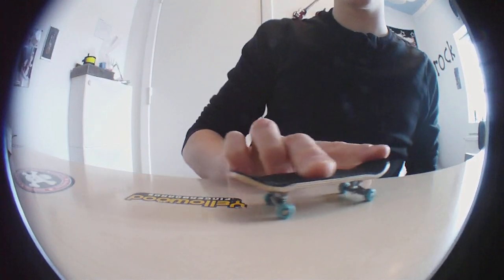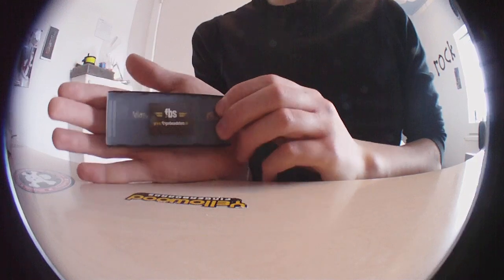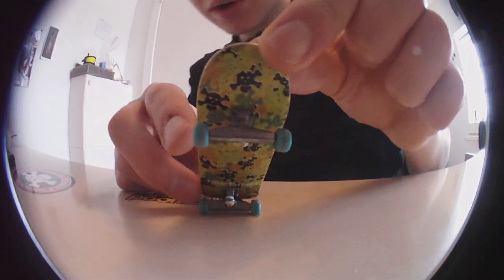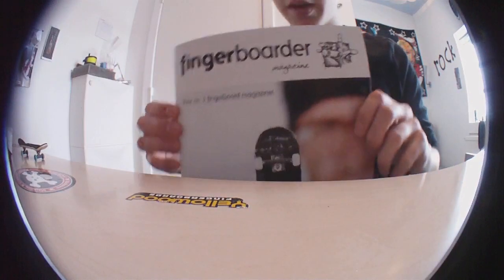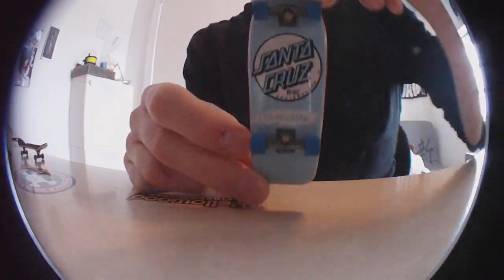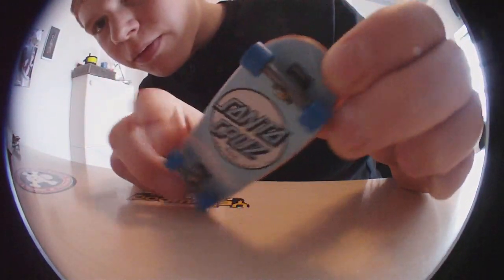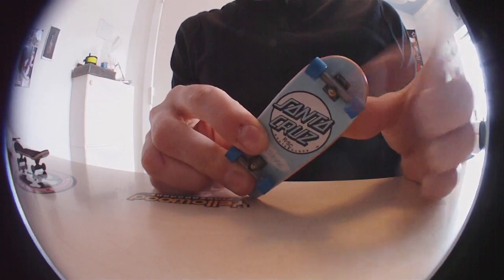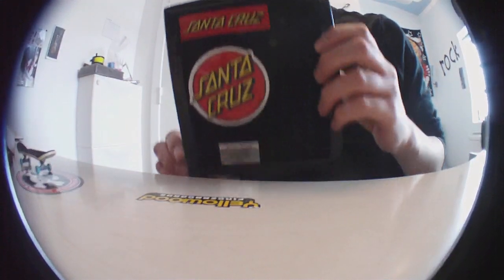New fingerboard stuff